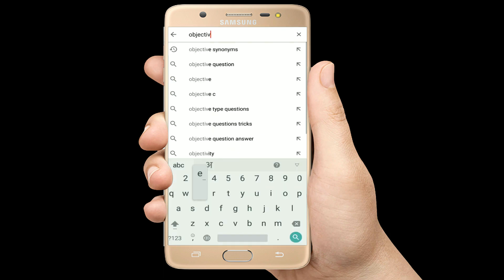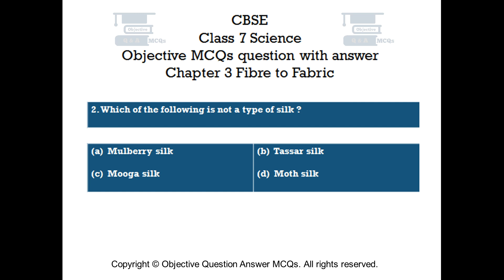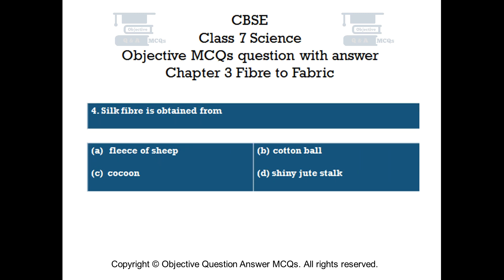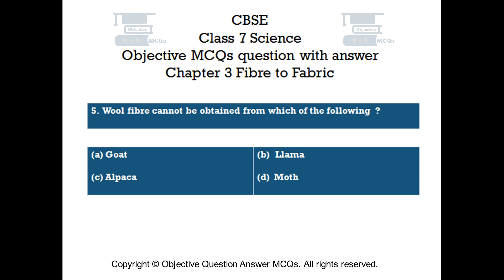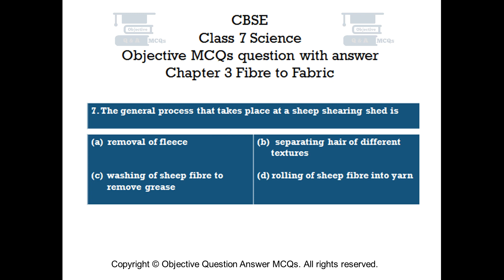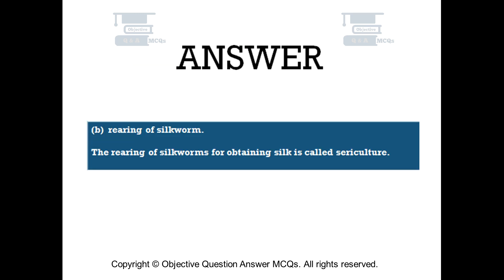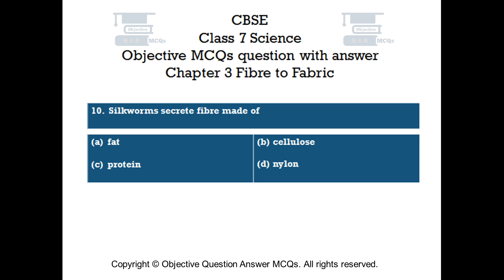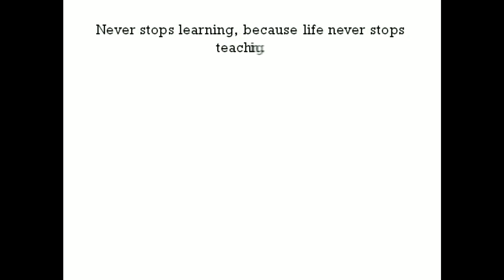CBSE Class 7 Science objective MCQs question answer Chapter 3 Fibre to Fabric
Chapter 3 Fibre to Fabric Objective Questions with explained answers.